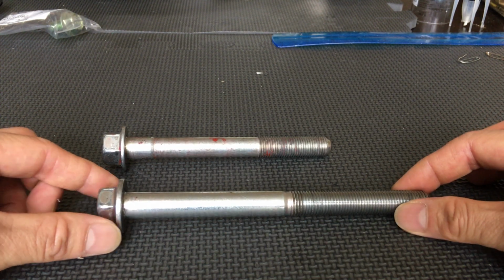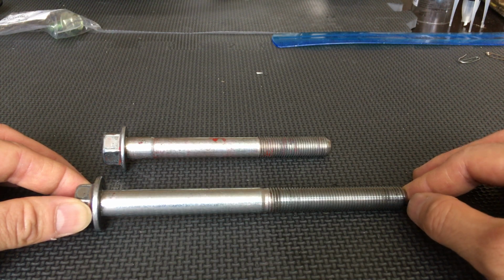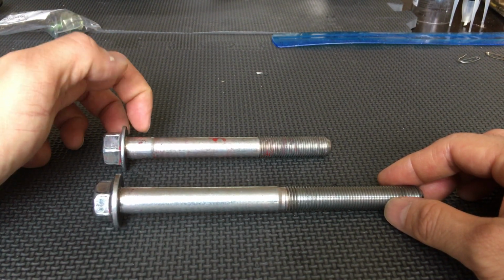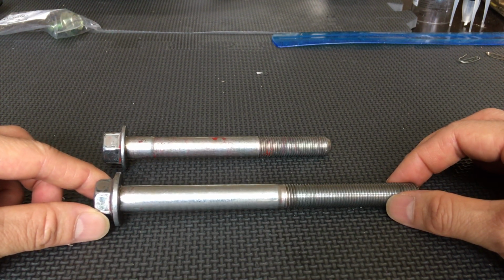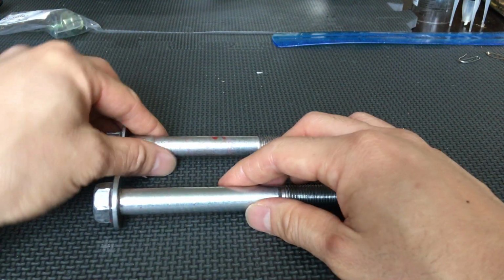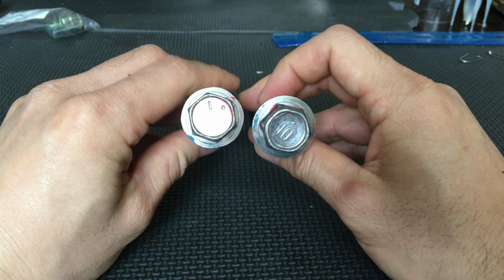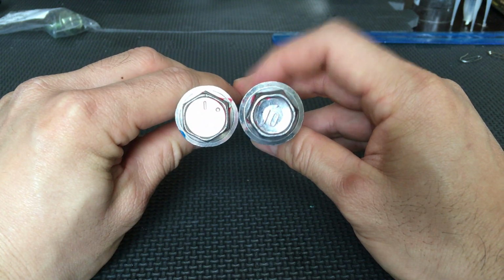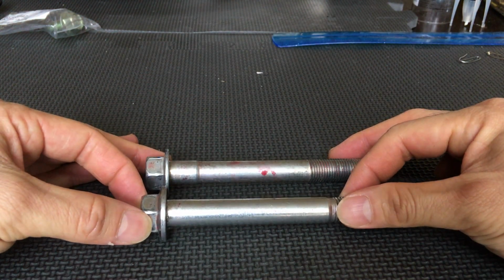JDM STi S209 S207 Extended Subframe Bolts review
Extended Subframe Bolts: ST20159ST000
Stopper Front Lower: ST20176AS010

NASIOC: J168